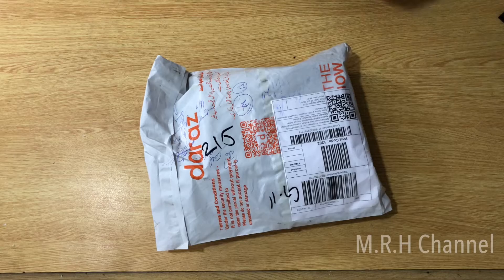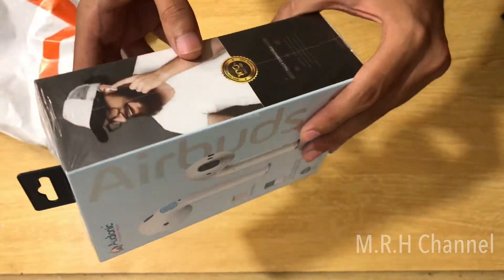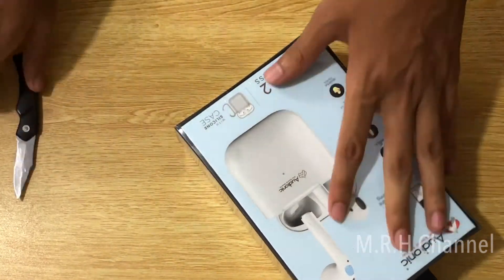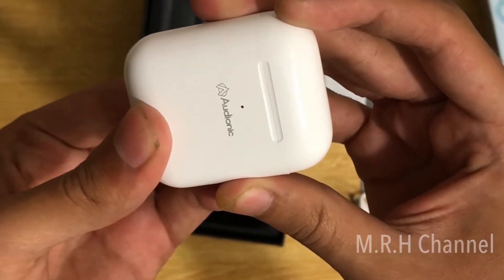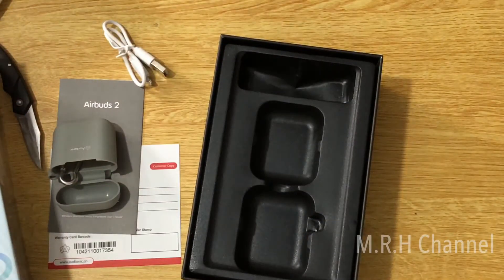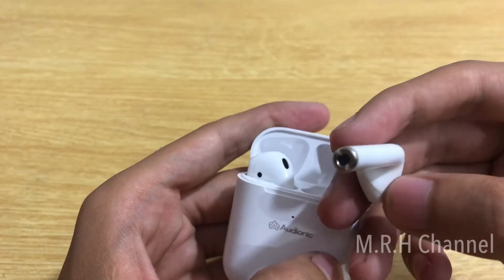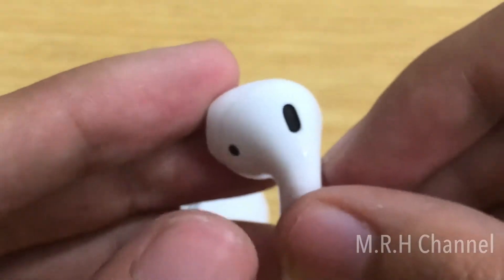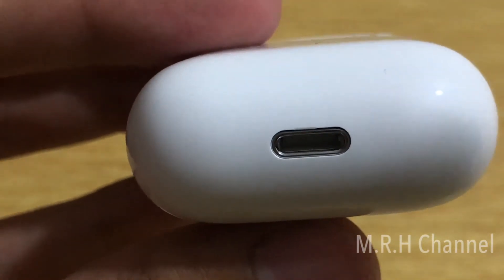Audionic Airbuds 2 With One year Warranty